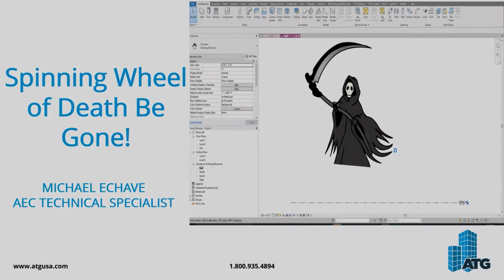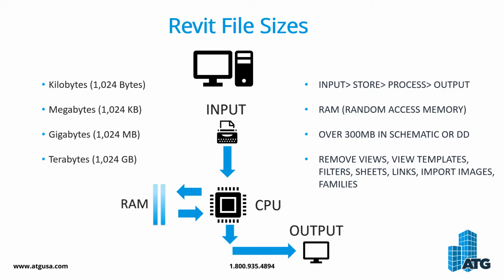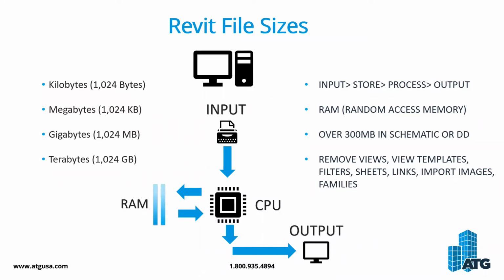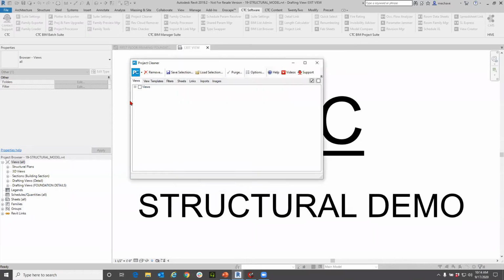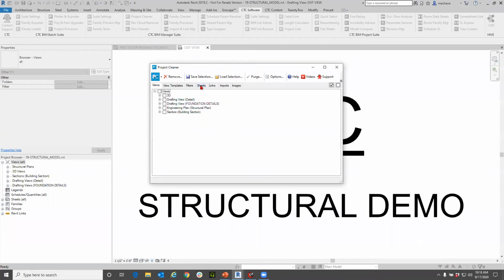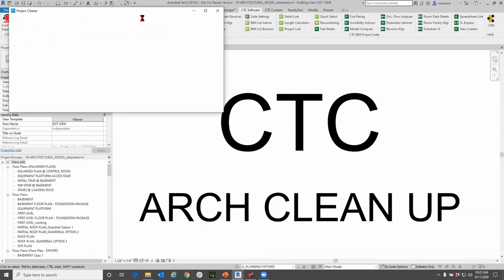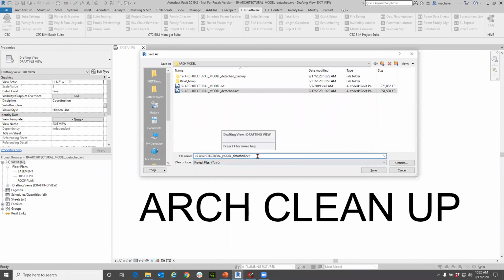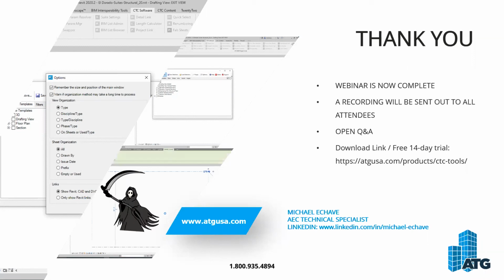Spinning Wheel of Death Be Gone!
Revit coordination files grow in both size and complexity throughout the design process. Large projects full of unwanted content and extraneous information can lead to slower speeds in your model and in some cases corrupted files. We will walk through the process of cleaning up your coordination model, saving you hours of time.

Learning Objectives:
• Organizing and cleaning your project in a couple easy steps
• Reduce incoming and outgoing file sizes
• Change the time you spend on repetitive tasks

Webinar from Sept. 17, 2020, hosted by Michael Echave, AEC Technical Specialist.